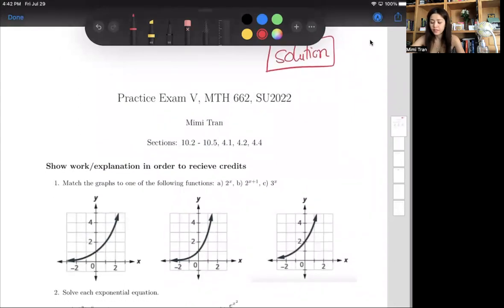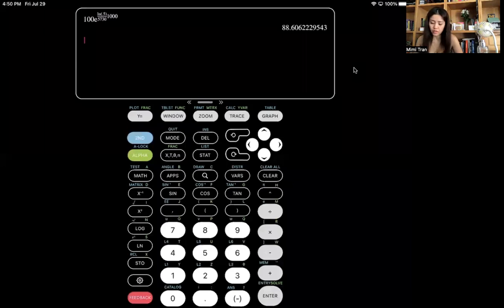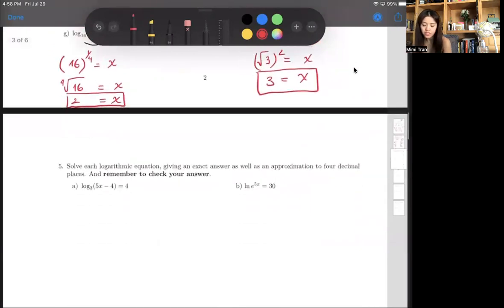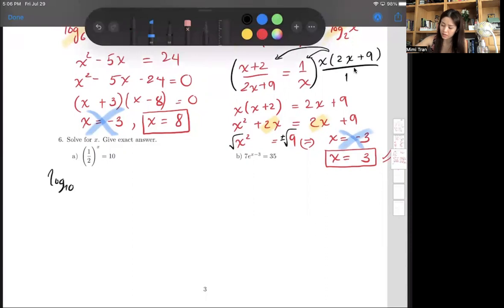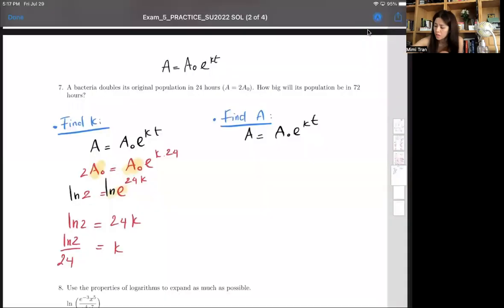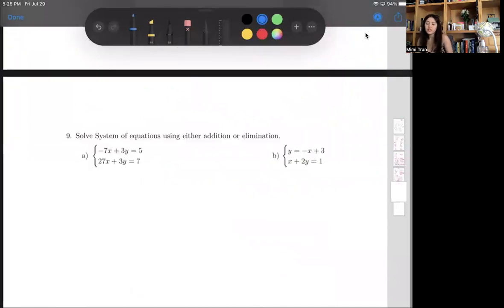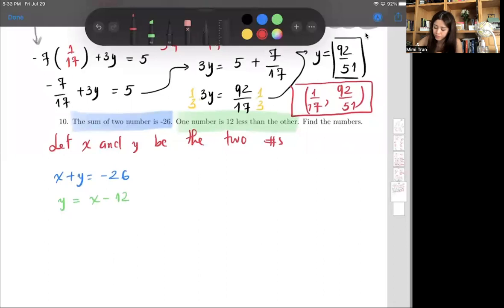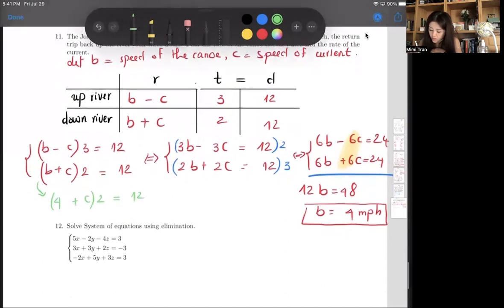Exam 5 review (SU2022)